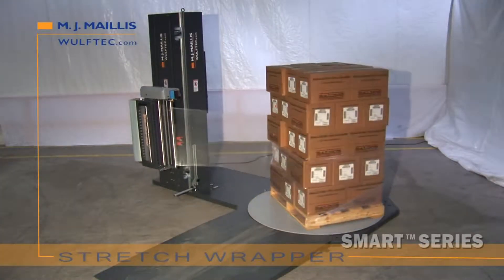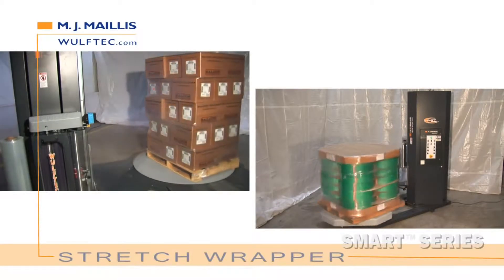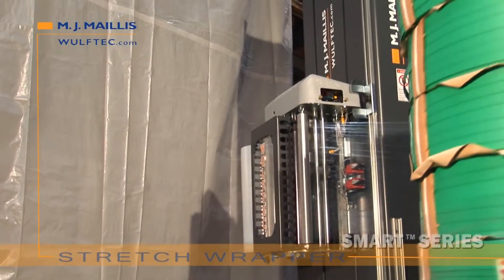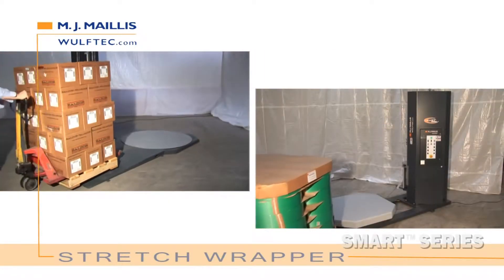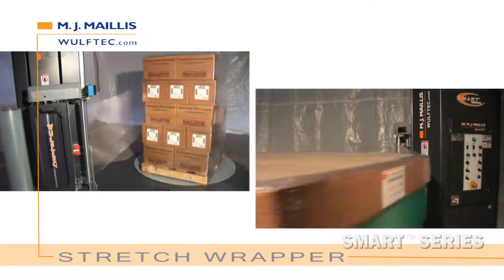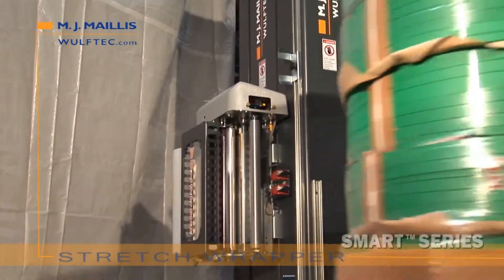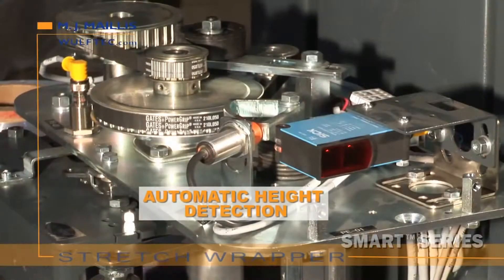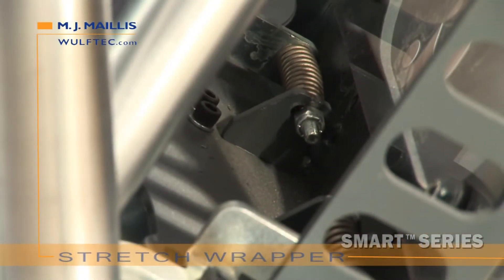WULFTEC SMART™ Series Semi Automatic Turntable Stretch Wrappers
WULFTEC SMART Series Overview.